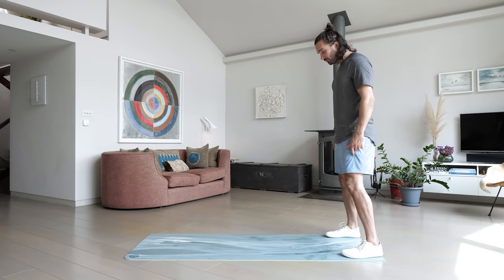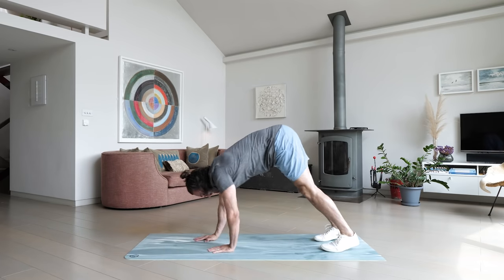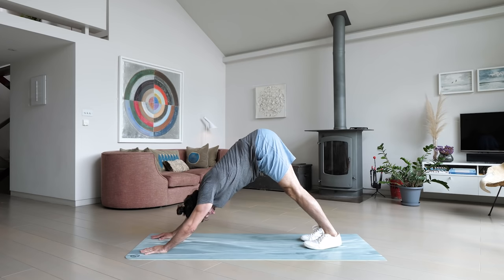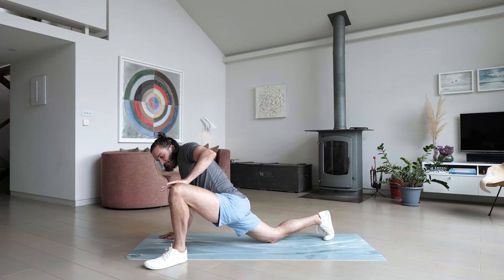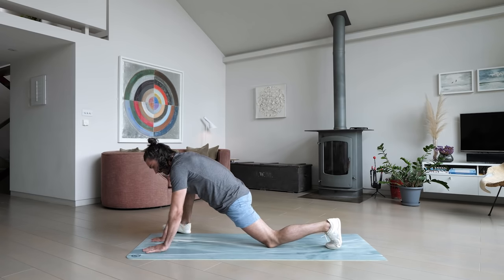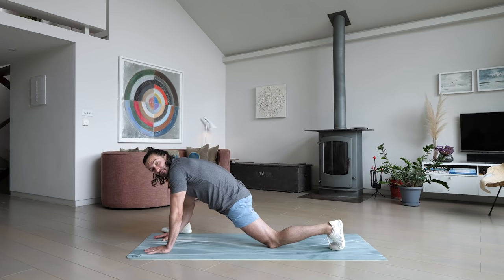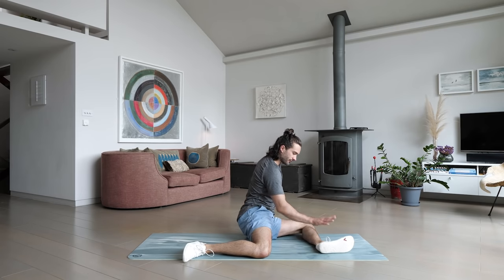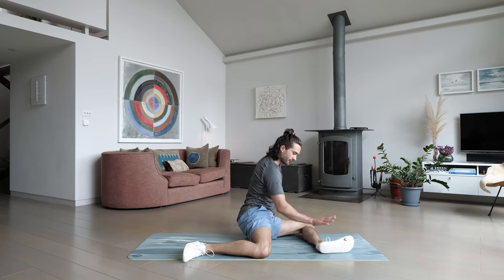10 Minute Mobility Session | The Year That Changed Me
This is a 10 minute mobility session to get you moving, opening up your joints and preparing your body for exercise.